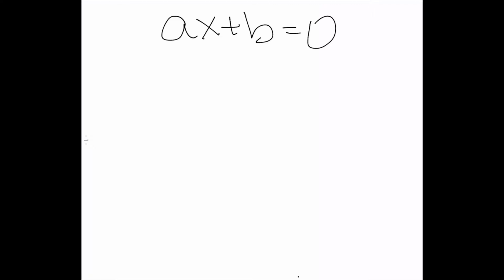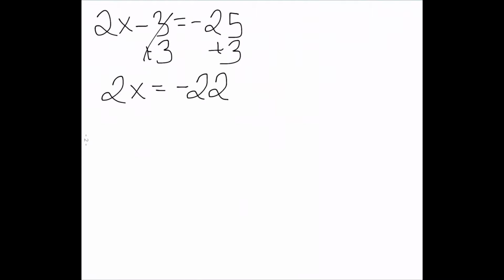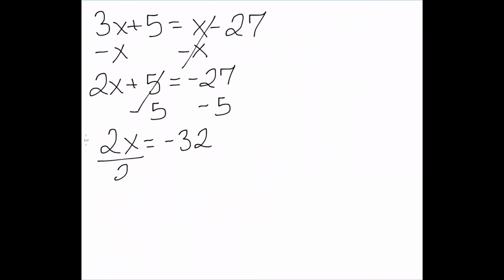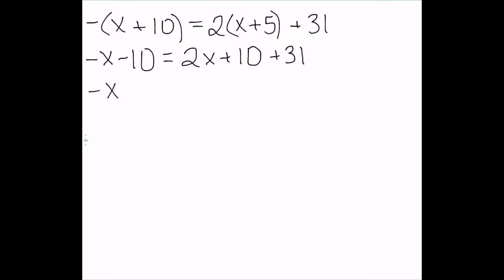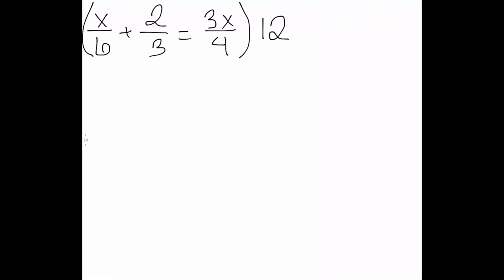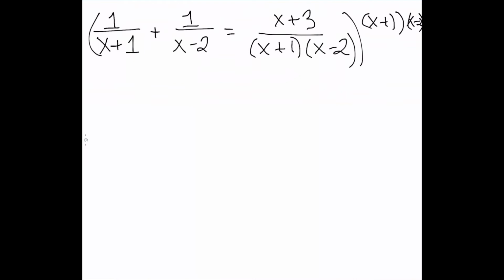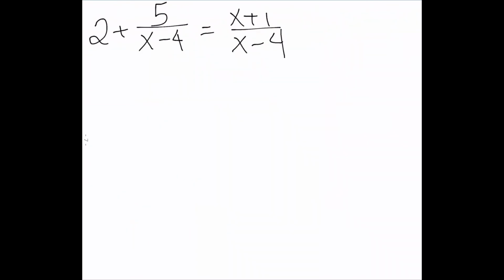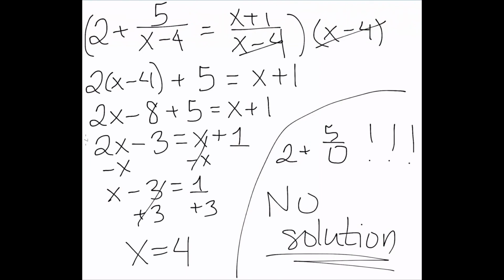Solving Linear Equations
I define a linear equation, and discuss how to solve them. I then expand the idea of solving a linear equation with fractions to solving rational equations.